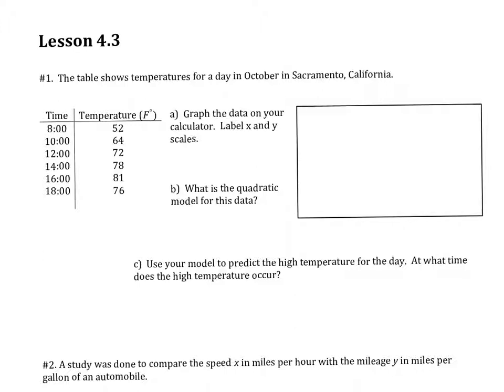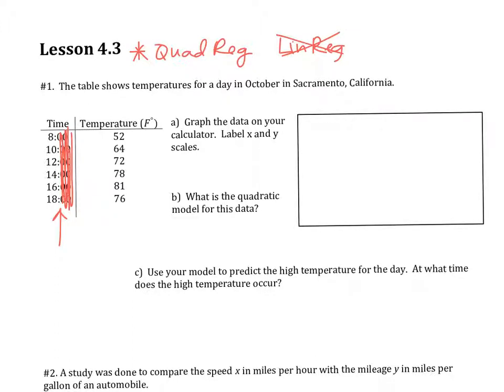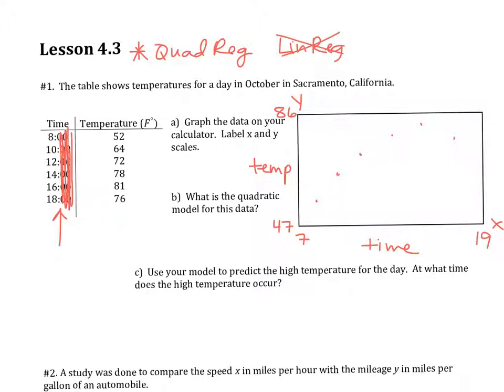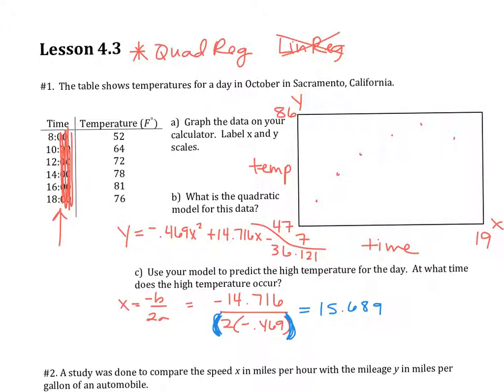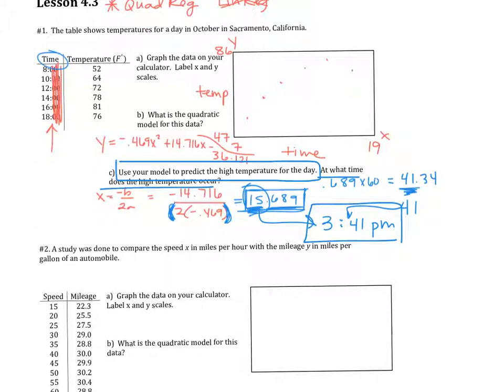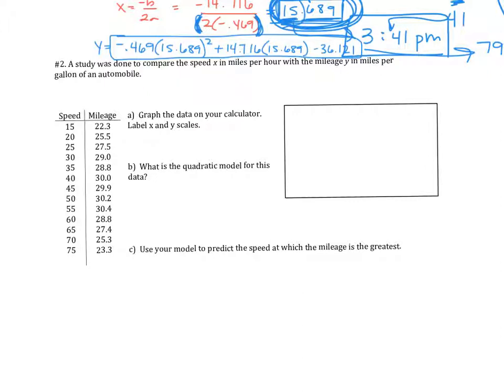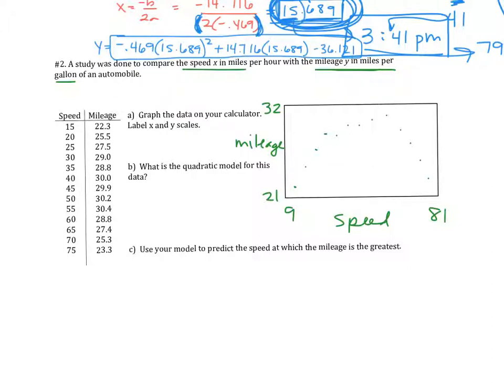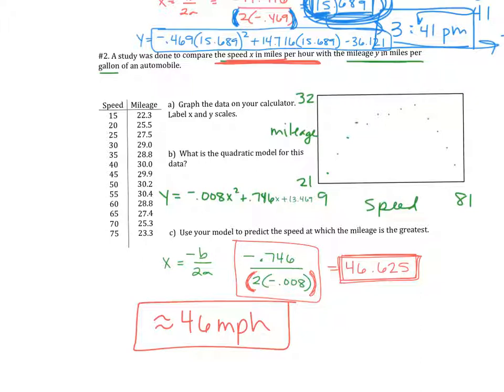A2 4.3 modeling with quadratic functions